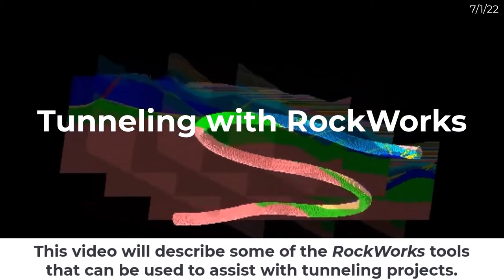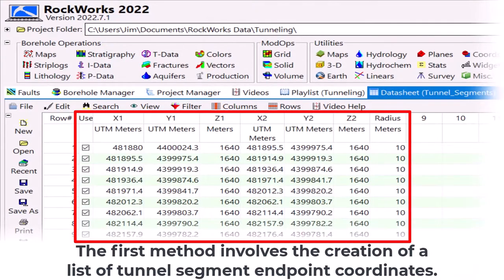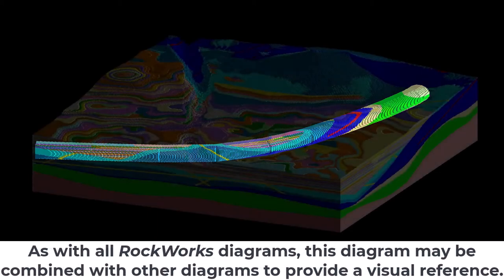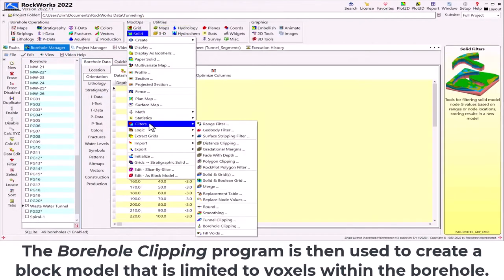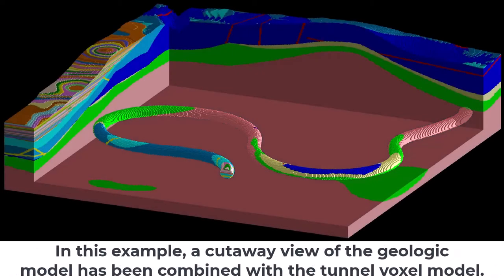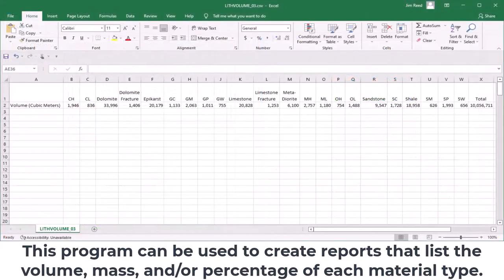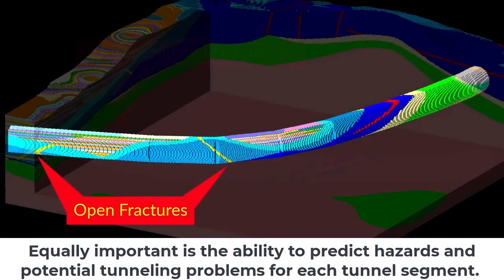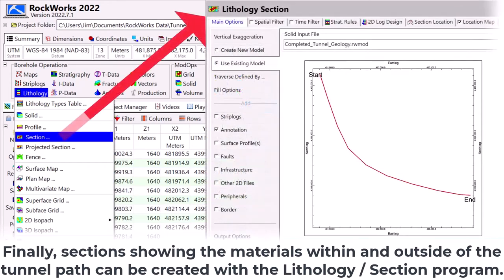Tunneling With RockWorks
Know what to expect when driving around in your fancy new TBM.